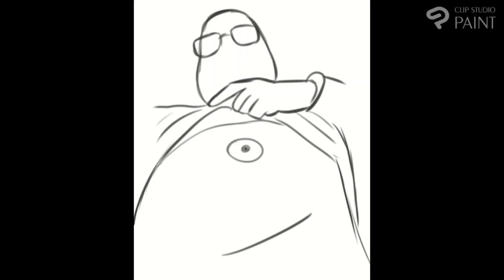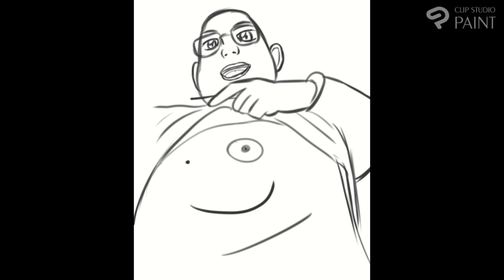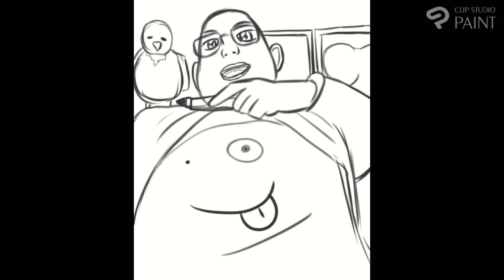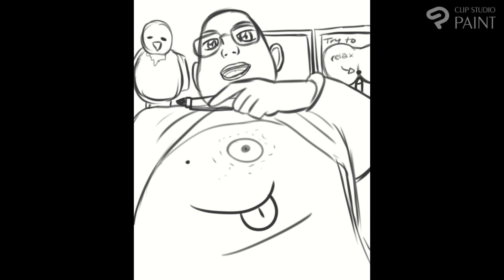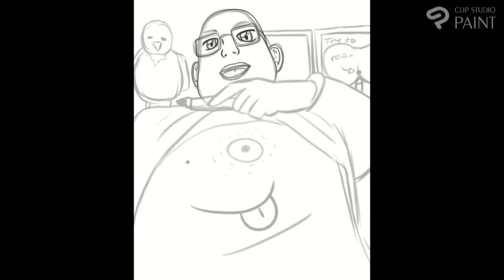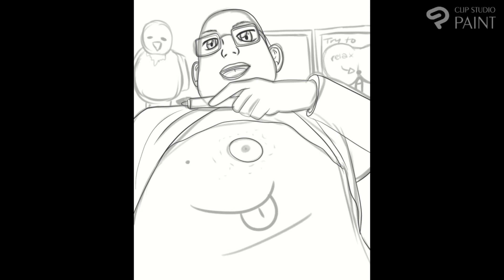RTU EXPOSING HIMSELF~ Art Timelapse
Consider following my twitter: EmirisFarm